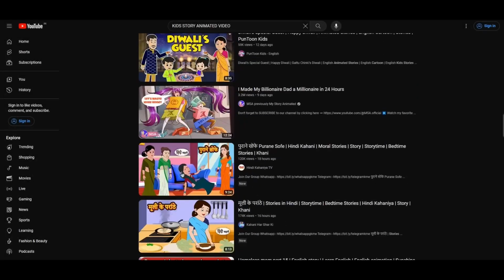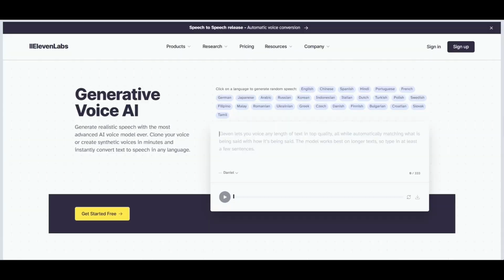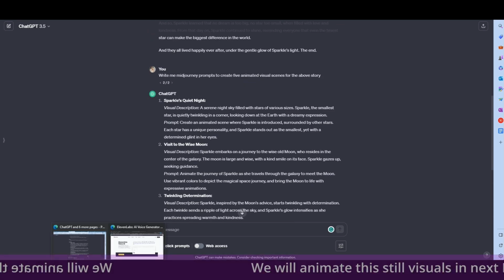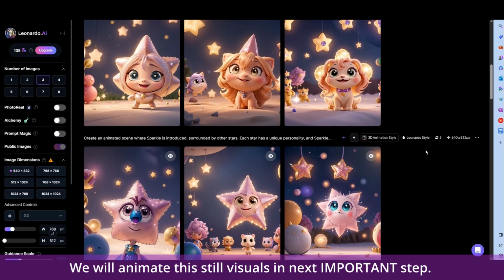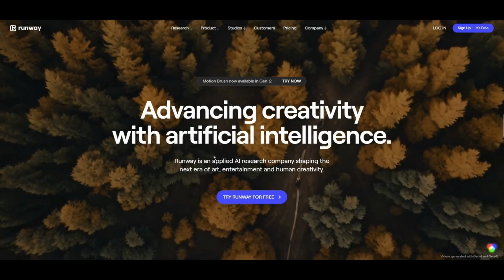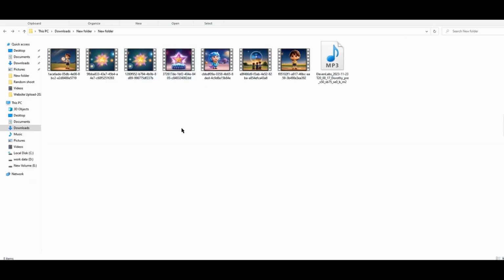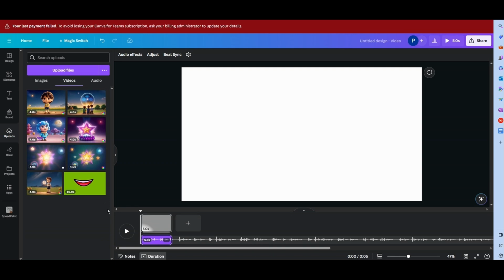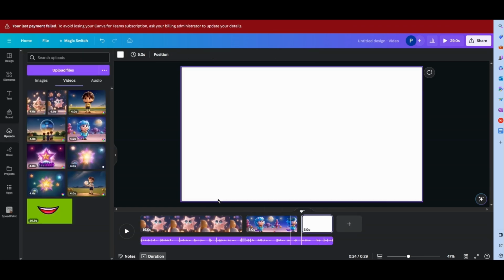Easily Make Text to Animation Video in Minutes | Using Free AI Tools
In this video, I'll show you how to easily make text-to-animation videos using free AI tools. These tools allow you to easily create high-quality text-to-animation videos without any special editing skills.

If you're looking to create a text-to-animation video for your website or YouTube channel, then this video is for you! By following along with the step-by-step instructions, you'll be able to create professional-looking videos in no time at all. Don't miss out on this easy and free way to create text-to-animation videos!

RESOURCES USED IN THE VIDEO:
ChatGPT: